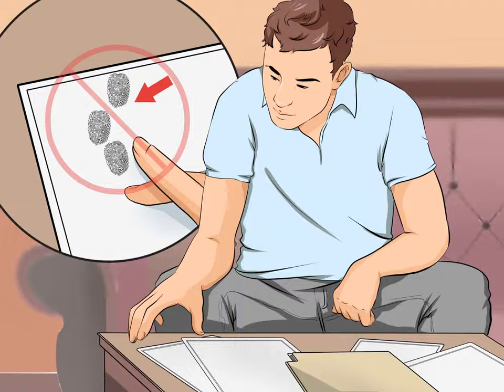How to Make an Art Portfolio